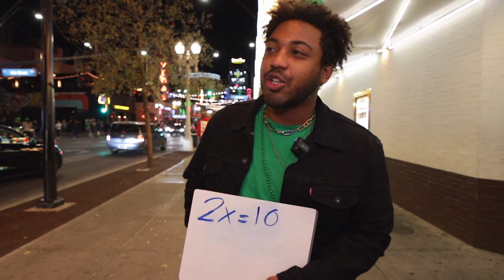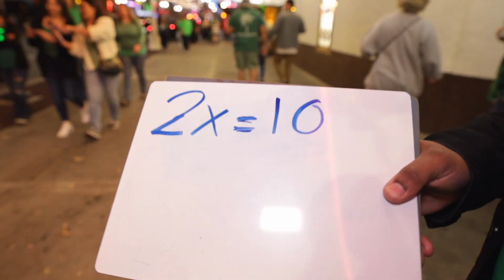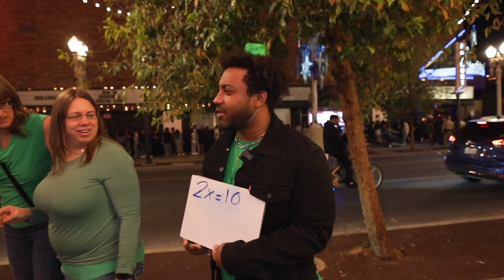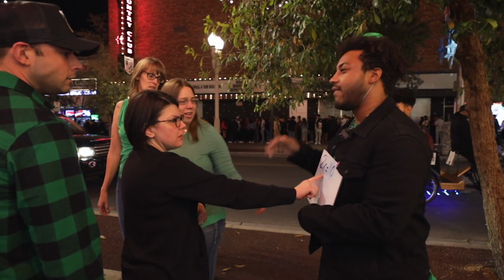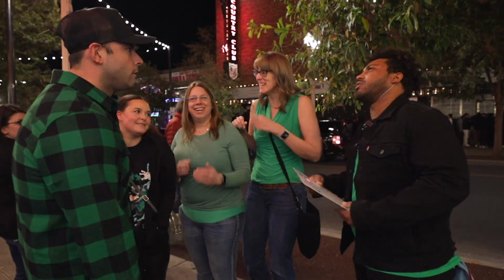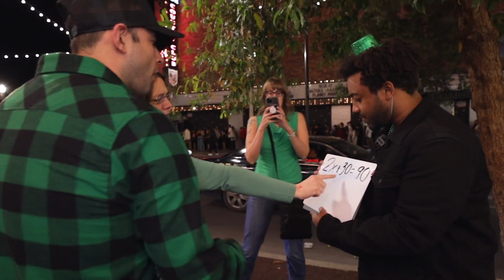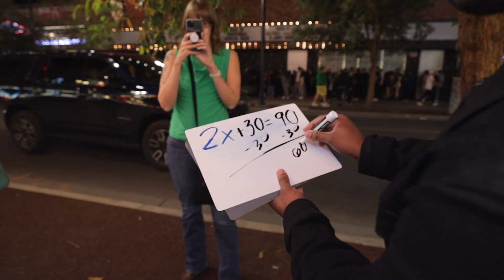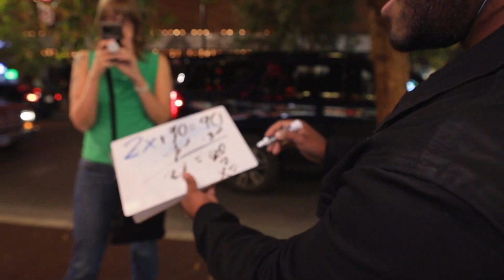Basic Algebra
Hey everybody, this is Stanley Makupson and in this video, we discussed one- and two-step equations and how to solve for a variable.